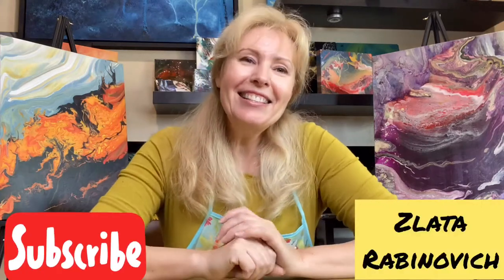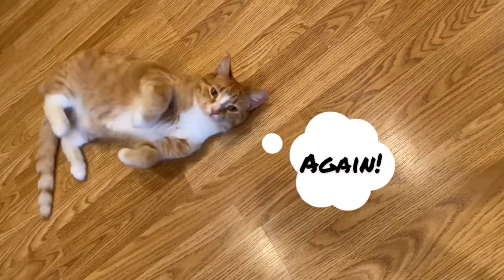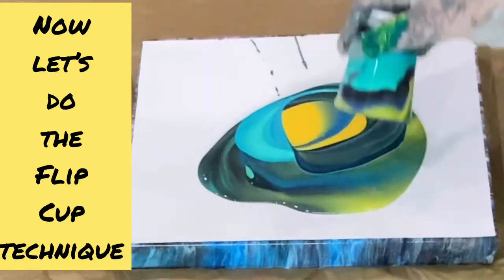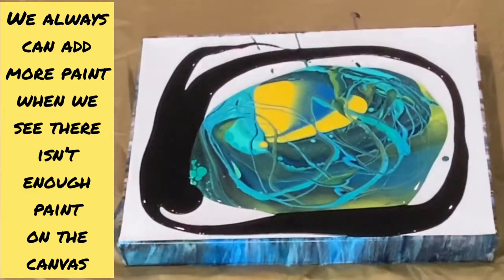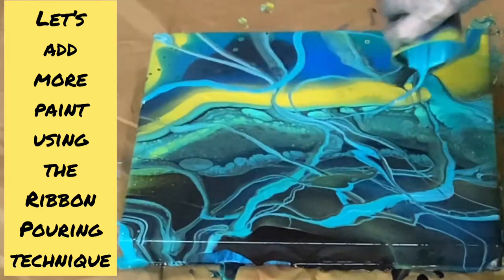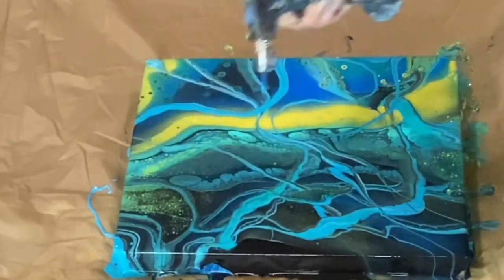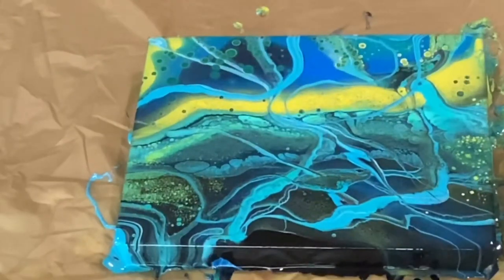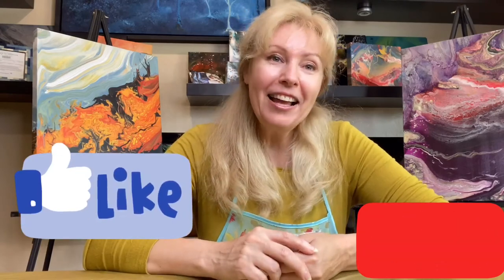Acrylic Flip Cup pour. Easy Fluid Art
In this video I'm going to show you how to use an acrylic Flip Cup pour technique in order to create the most beautiful painting in 2020.

I'll try to create a painting using Fluid Art methodology which will remind a virus.
To get this effect I will complete the art piece by using a "torch" which will begin to transform the painting.

Don't worry, I'll walk you through everything step by step! In the end, you'll have an amazing new fluid art painting!

If you're completely new to fluid art, watch this quick video to get up to speed

This lesson is part of my free online video series. To take my in-studio class in Bay Area, CA follow the link to my website and get signed up

New to Z-Art? If so, here's what you need to know -- I’m Zlata Rabinovich, an artist with more than 20 years of experience. I love teaching Fluid Art in a fun and entertaining way using this channel to explore new fluid art techniques and to help educate viewers interested in learning the way of fluid art.